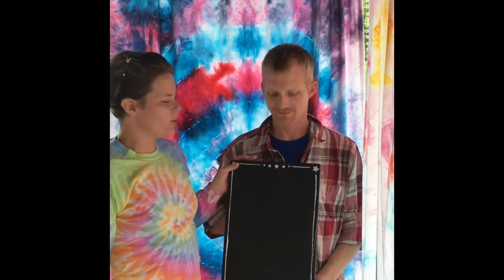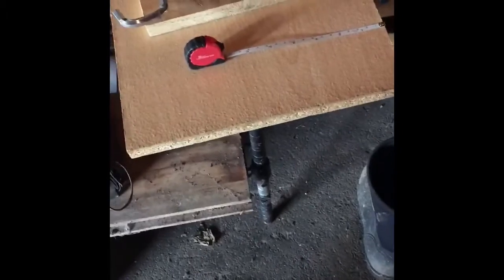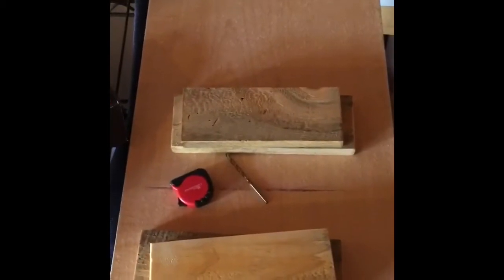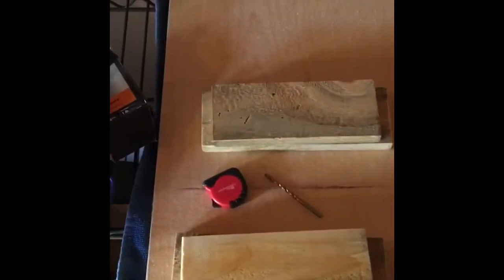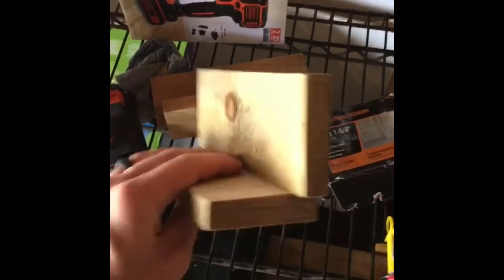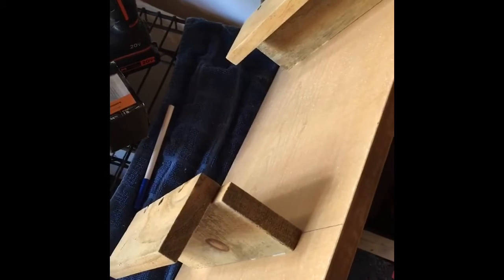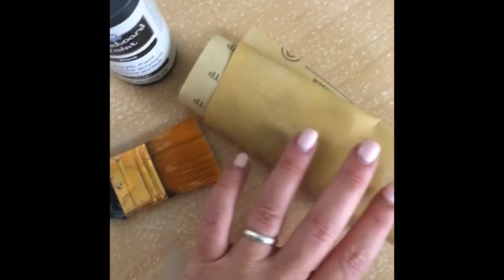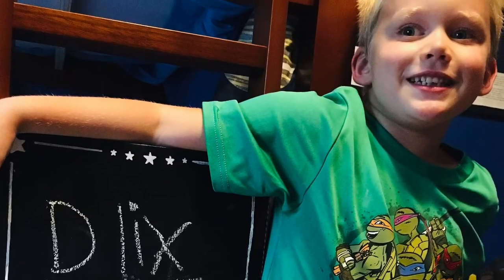DIY Bunk Bed Ladder Cover | Toddler Proof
Keep your kids safe and give you peace of mind.

For a written list of step by step instructions and materials visit: jajacreationsanddesigns.com